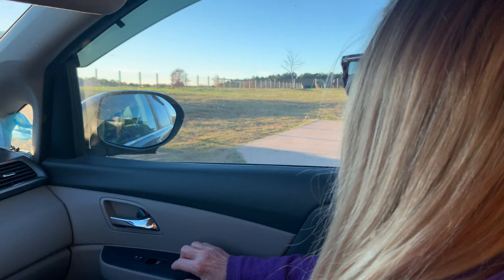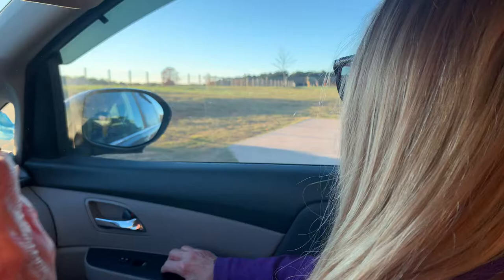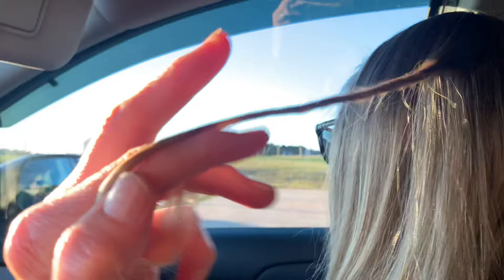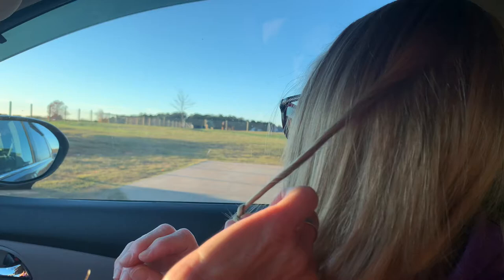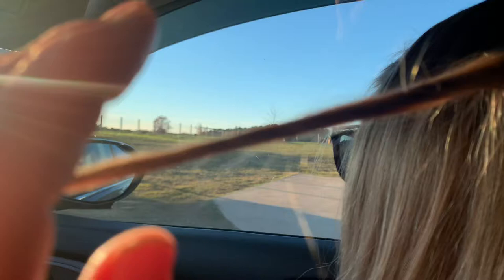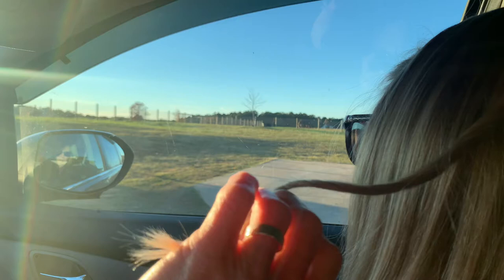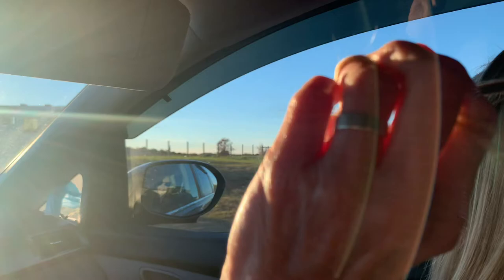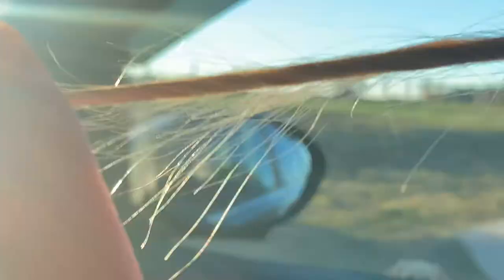Hair Twirlin’ 101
Learn how to twirl with a Pro!